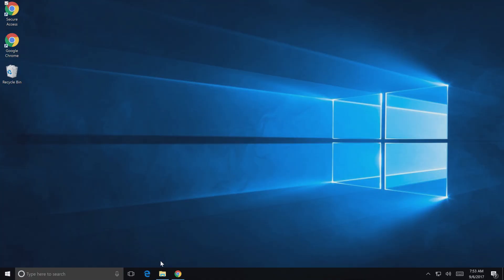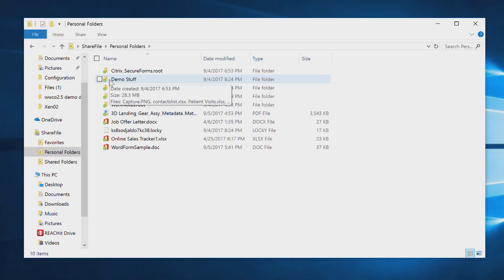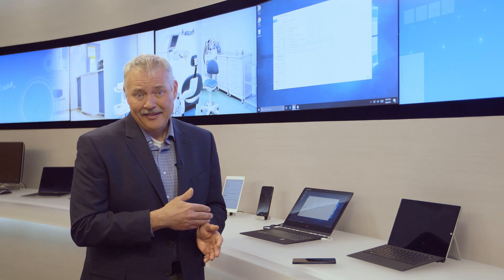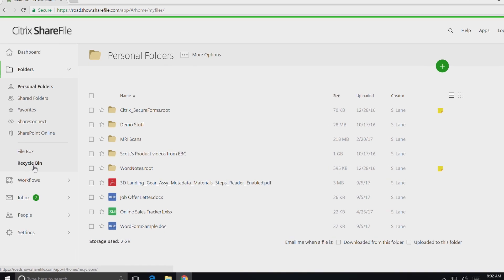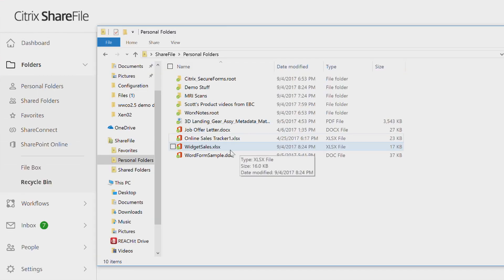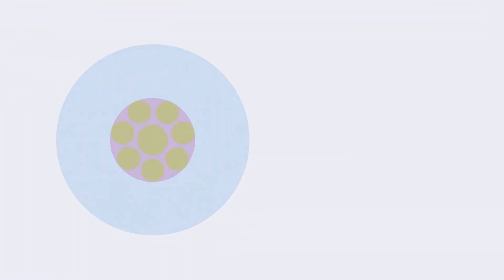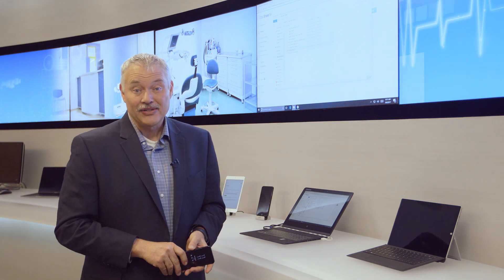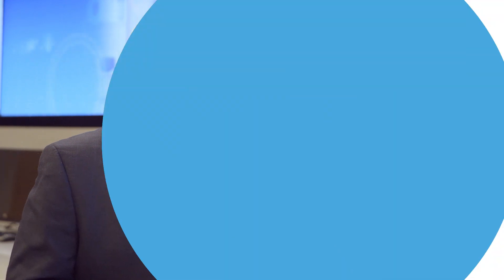Restore data after ransomware attack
Ransomware attacks are far more than an inconvenience. They can be costly, and literally bring business operations to a halt. That's something that's been well documented in the news headlines… big companies… unfortunately attacked and finding their critical data held for ransom. But with Citrix ShareFile, there's a way to roll back the clock, to the way things were before the attack. Watch this video and we’ll show you how.